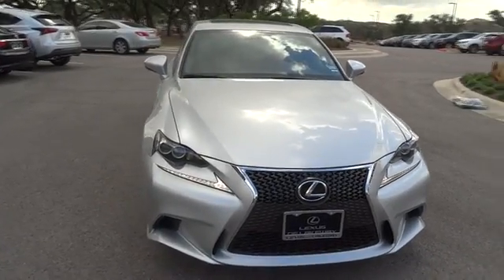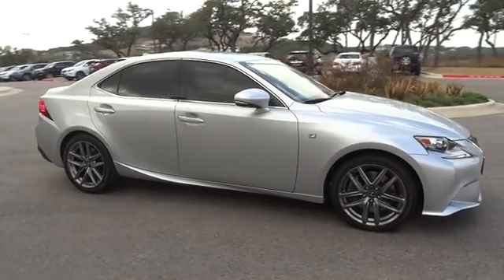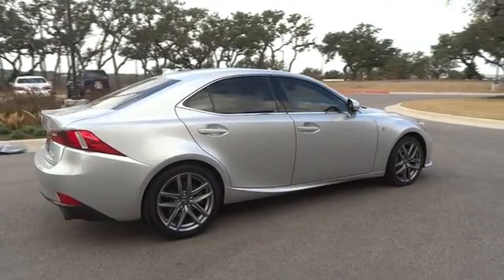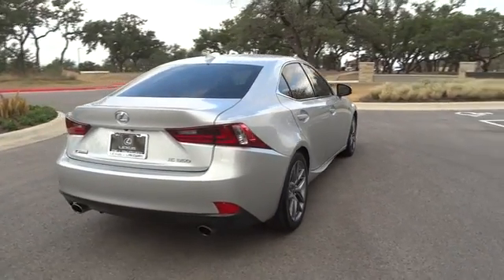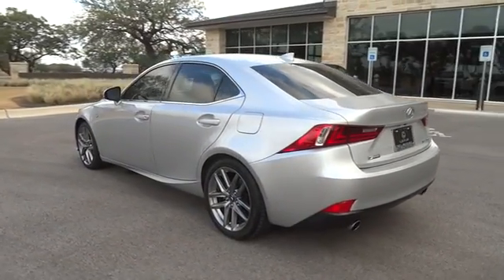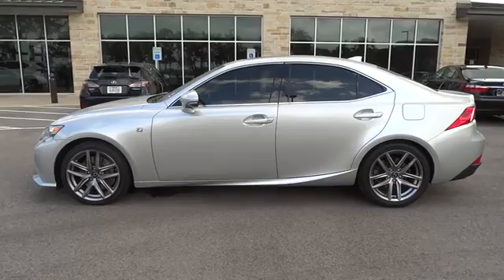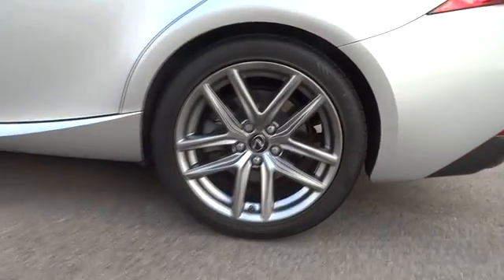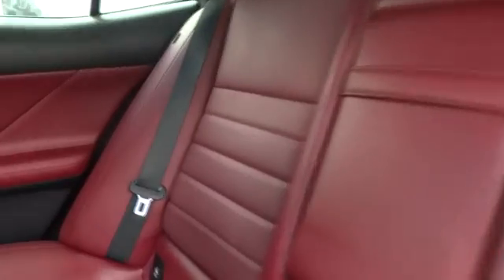2015 Lexus IS 350 Austin, Lakeway, Round Rock, San Marcos, Cedar Park, TX P1284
2015 Lexus IS 350